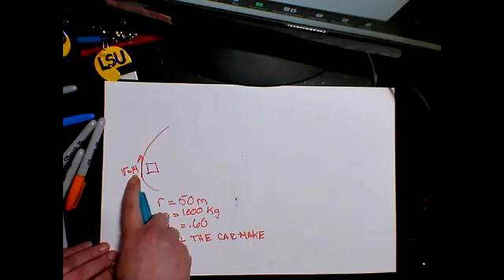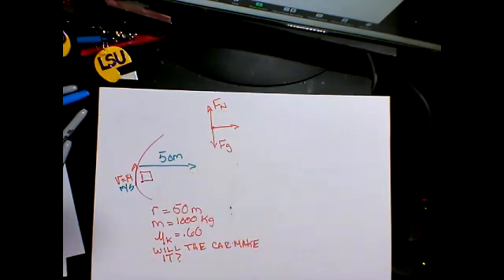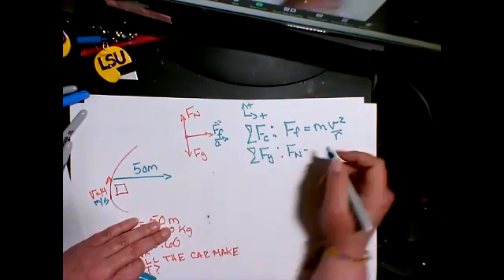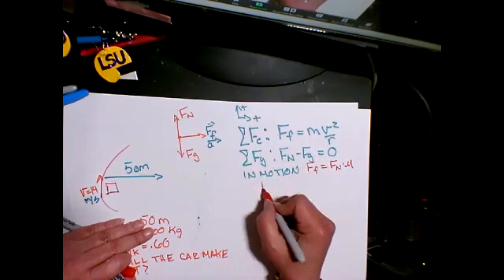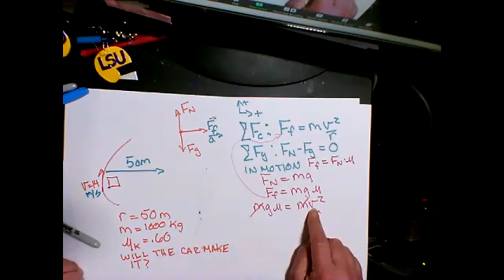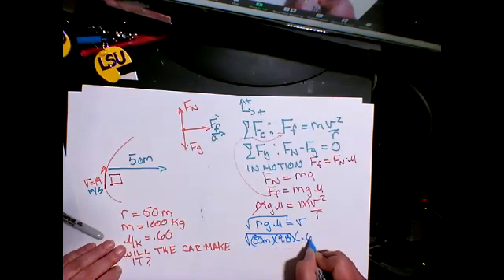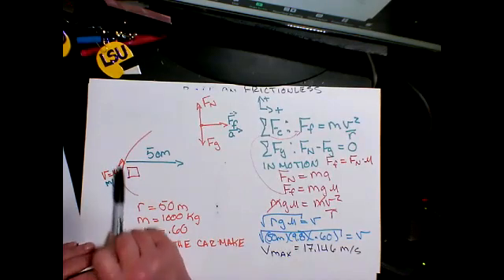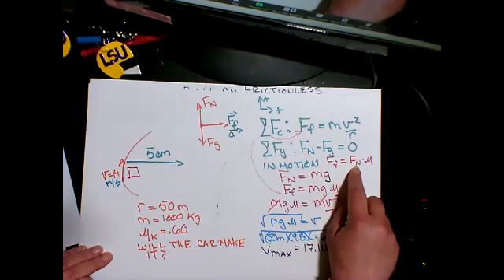Max velocity of a car going around a corner with friction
Just how fast can you go around that curve on a rainy day?  Given the coefficient of friction, we will determine your max velocity to safely go around the curve.